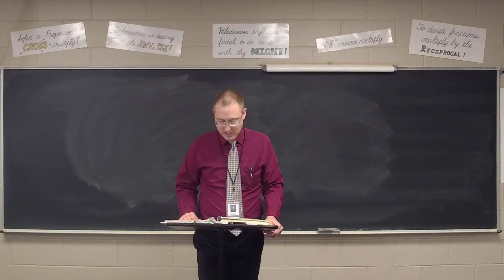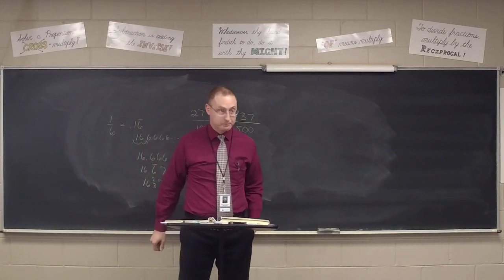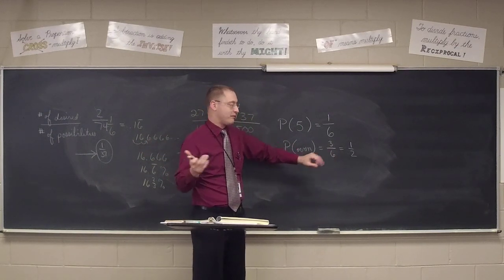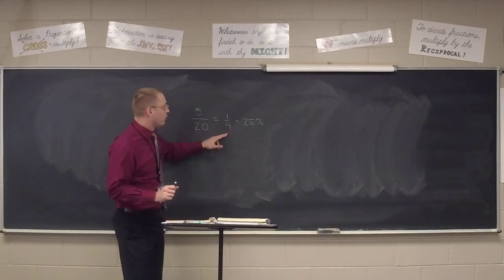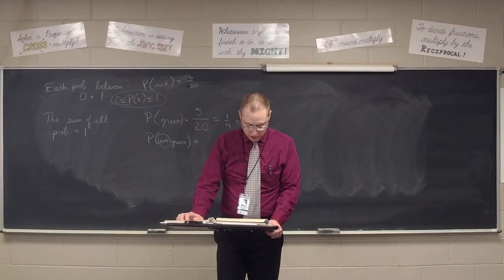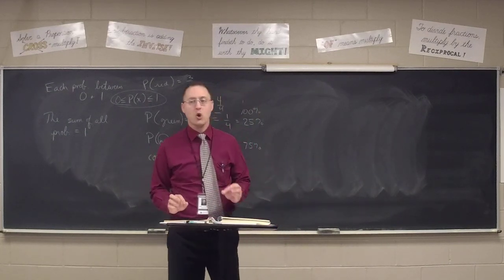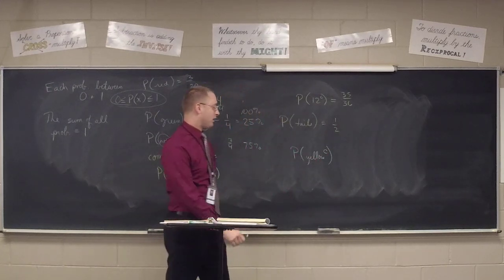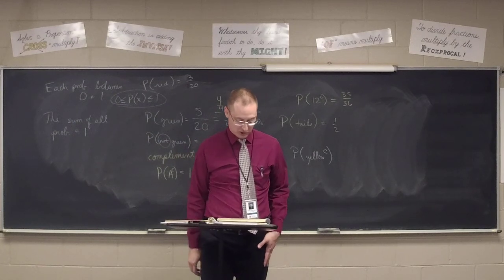Pre-Algebra Lesson 110